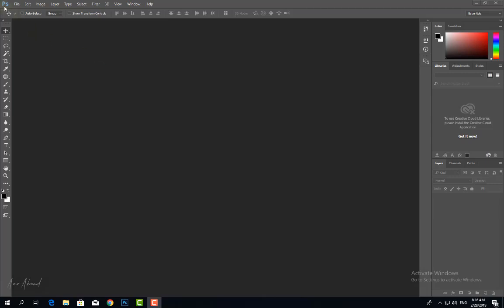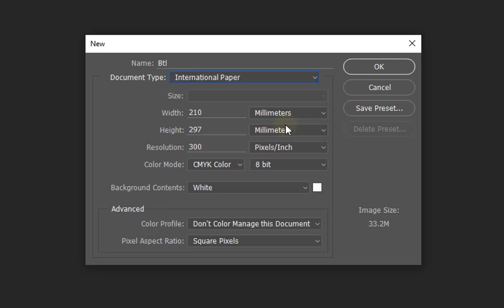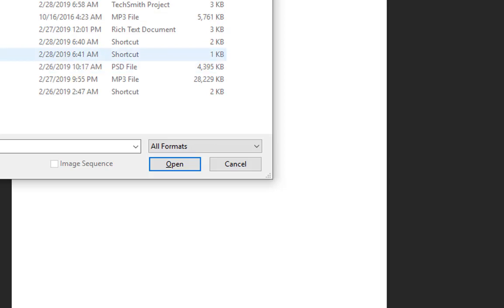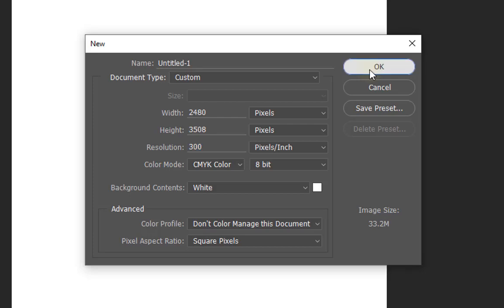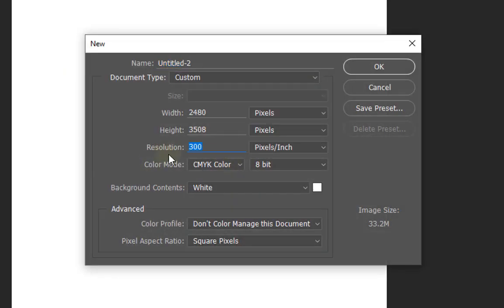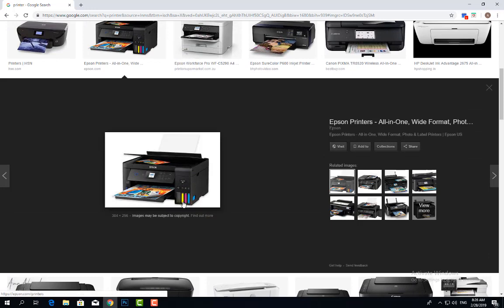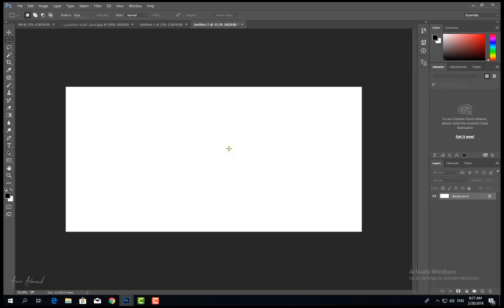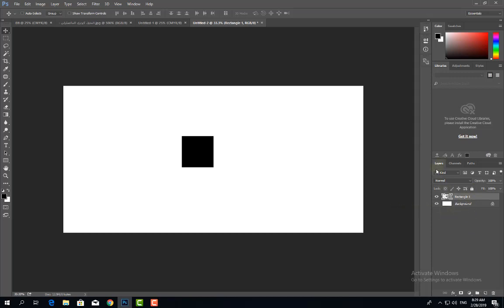introduction to P.S- what is pixel?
we ill take about :
P.S interface -making a new document - pixel - resolution - movetool